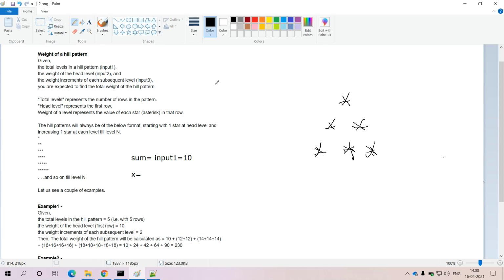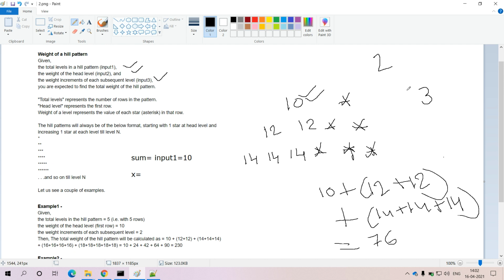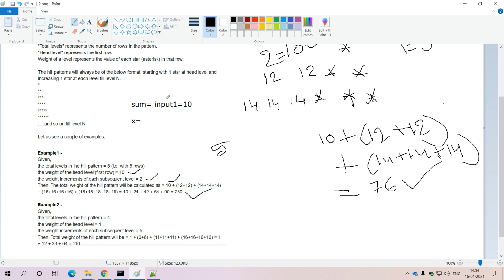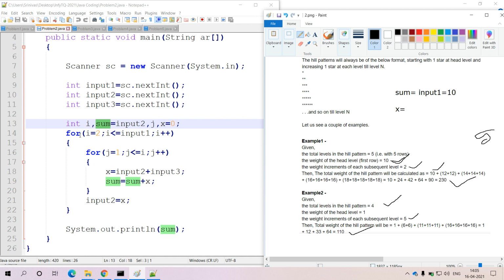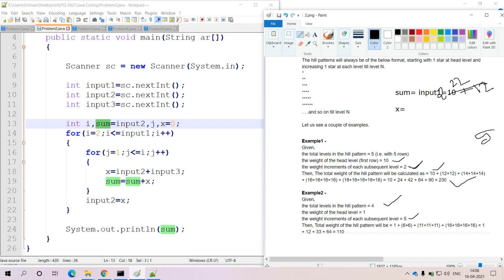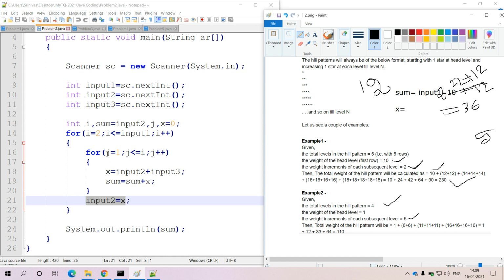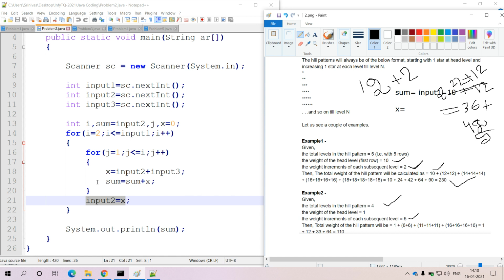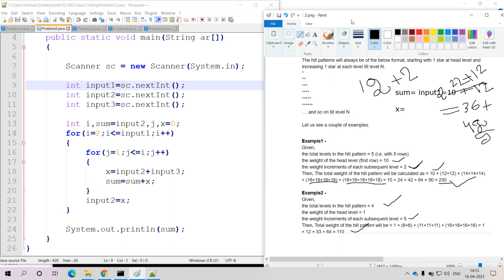Java Coding Problems | InfyTQ Final Round Coding Problems | Number Based Problem | Problem-2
In this video you will get the complete clarity about how to solve the InfyTQ coding related problems. String & Number related Problem with Solution and Explanation.

Infytq 2019 & 2020 problem
infytq previous slot solution
infosys certification exam solution
infosys certification question and solution
infytq programming questions and solution
infytq java program and solution
infytq certificate 2020 questions
infytq programming questions
infytq previous problem Strings
infytq final round java coding questions
infytq final round java coding problems with solution and explanation